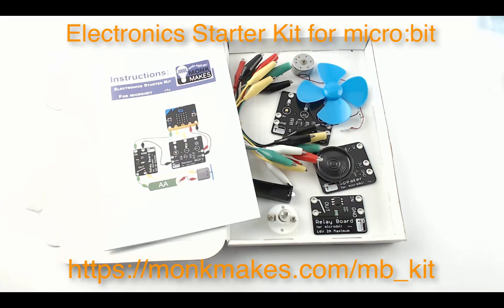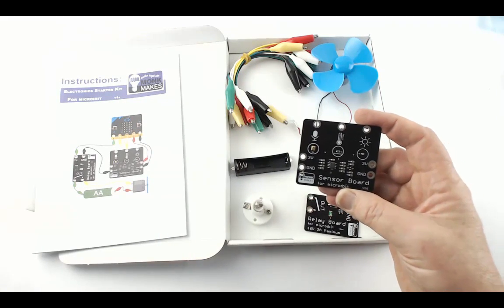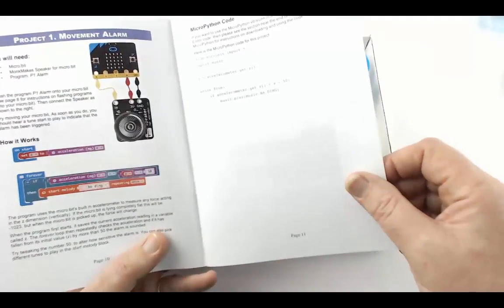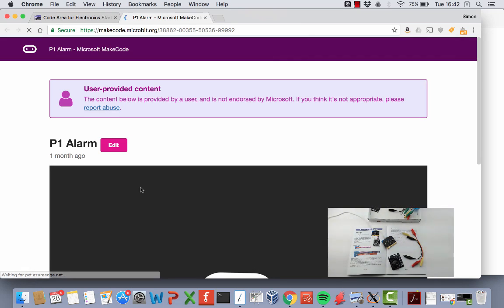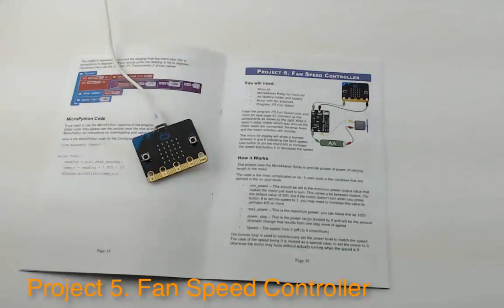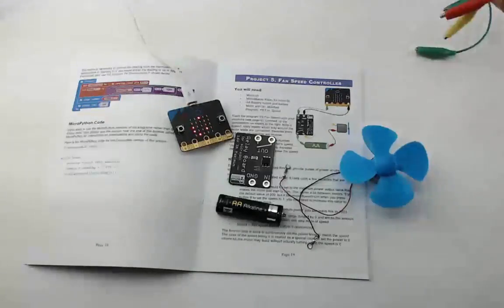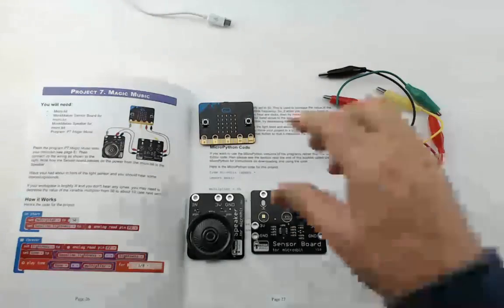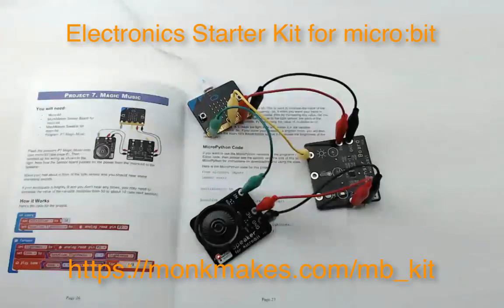The MonkMakes Electronics Starter Kit for micro:bit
If you want to know more about MonkMakes' Electronics Starter Kit for micro:bit, take a look at this video. You can find out more about the kit, including where to buy